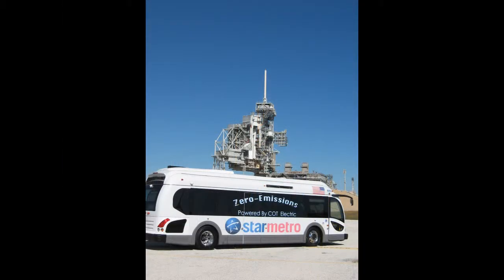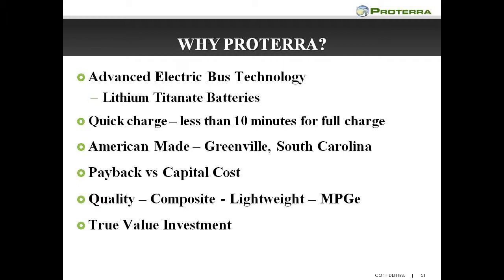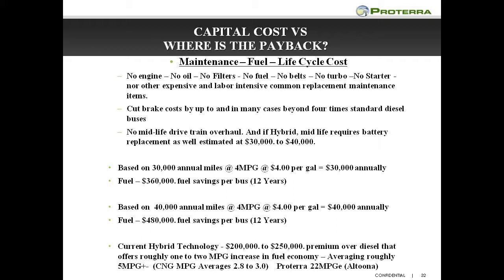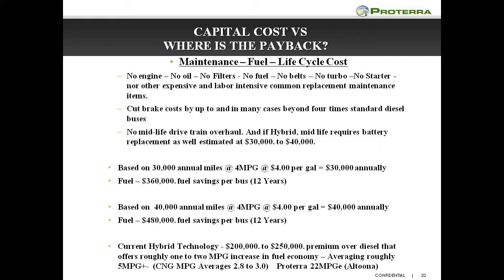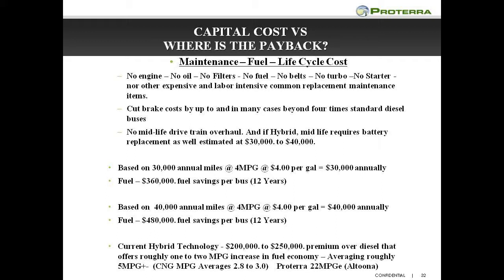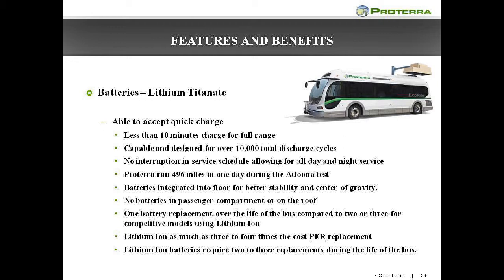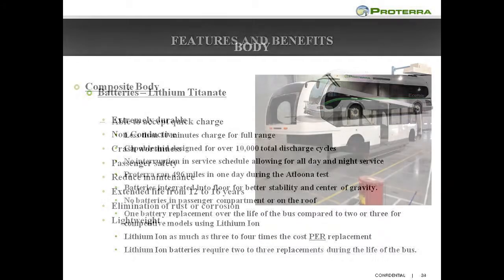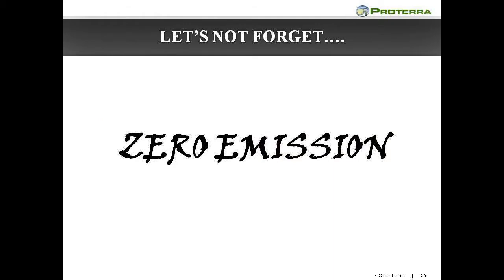Proterra - Zero Emissions All Electric Transit Bus Demo (Florida Solar Energy Ctr)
Joe Lunny with the Proterra Electric Bus company discusses how their Electric Transit Bus can significantly reduce vehicle operating costs leading to a relatively quick return on investment.  They use the latest battery technology, which can fully charge the vehicle in 10 minutes.  These buses are currently used in several cities nationwide.  The Proterra bus used in Tallahassee, was brought to the Florida Solar Energy Center and Kennedy Space Center to demonstrate this technology to area fleet managers.